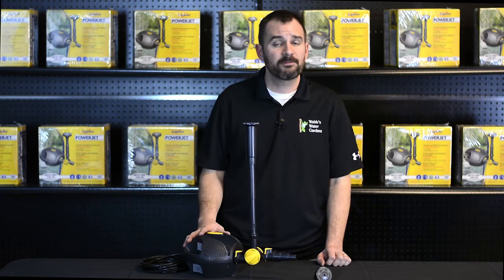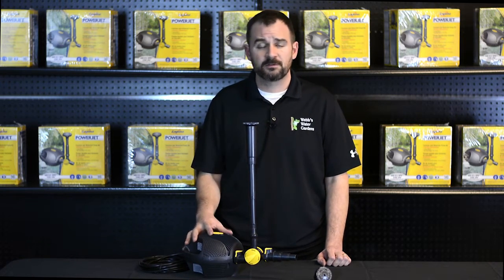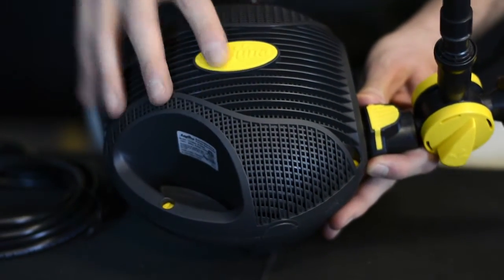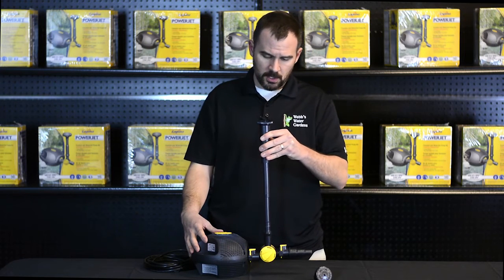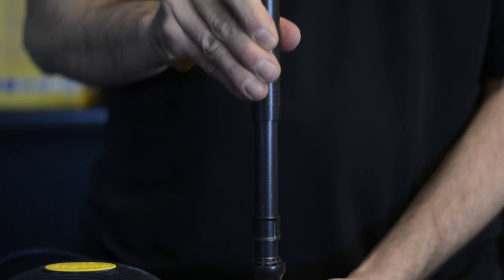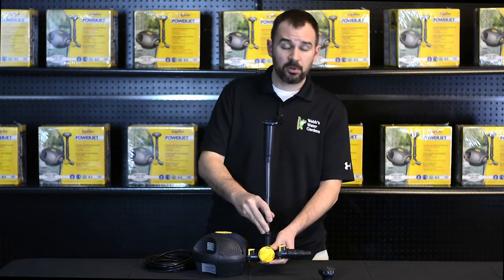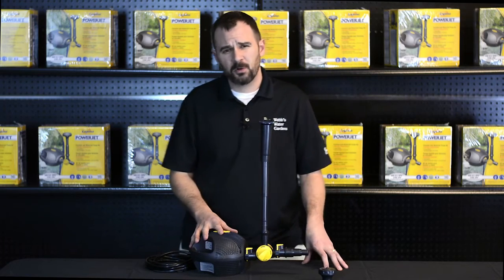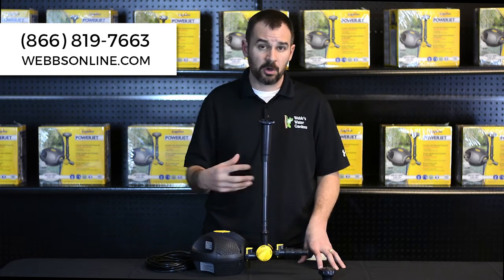LAGUNA POWERJET FOUNTAIN POND PUMP | Webb's Reviews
The Laguna PowerJet offers everything you need to generate circulation with a decorative fountain display. A completely submersible mag-drive pump, engineered to run continuously, with 6 available models- ranging from 600-2900 gph. The model we’re discussing today is the 600.
Let’s jump right in and breakdown the features.

Product Features:
• Strainer Cage w/ handle- this fine mesh opening cage will protect the impeller and provide continuous suction. Preventing small debris from entering the pump and ultimately clogging the fountain head. Handle will provide easy transportation and removal from pond.
• Two Fountainheads- 3-Tier and your more standard Waterbell
• Extendable Riser Stem:  can be adjusted vertically to adjust for varying pond depths
• Pivoting Ball Joint: On the riser stem allows fountain head to maintain plumb on uneven pond bottoms.
• Stepped Barbed Click-Fit connectors:  for fast and easy hose connections
• Two separate flow controls: each one independently adjusts water flow to fountainhead and waterfall, if possible.

Obviously, if you have one of the smaller models, I would suggest only using the diverter valve as a flow control to the fountainhead. Waterfalls will require a higher flow than you expect.